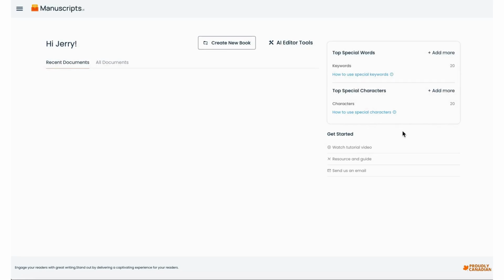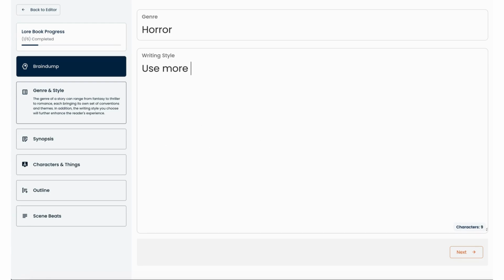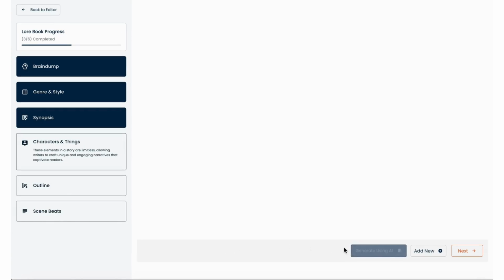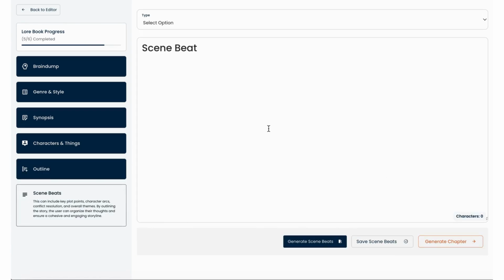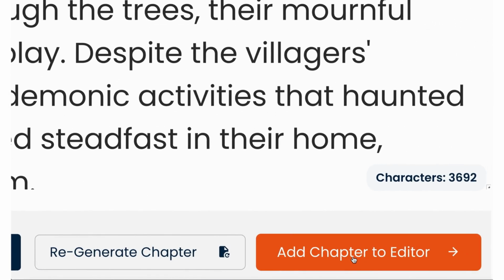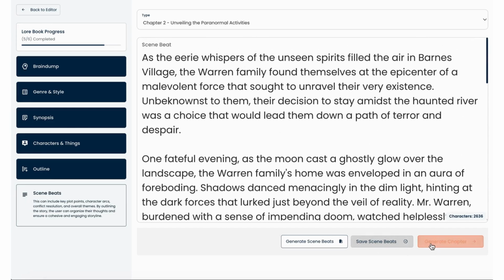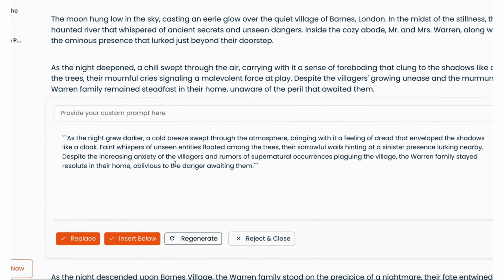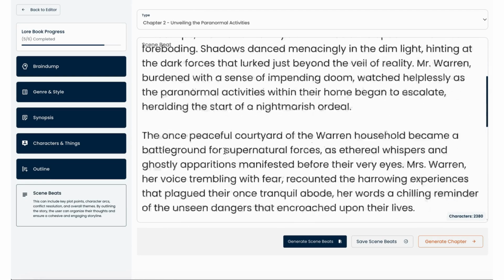Manuscripts.ai - Getting Started With Manuscripts.ai For Authors